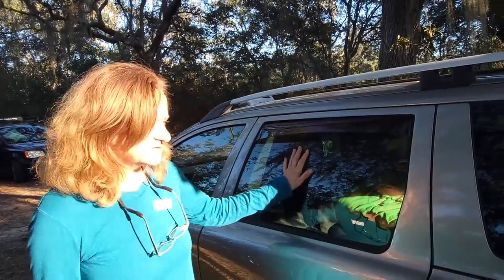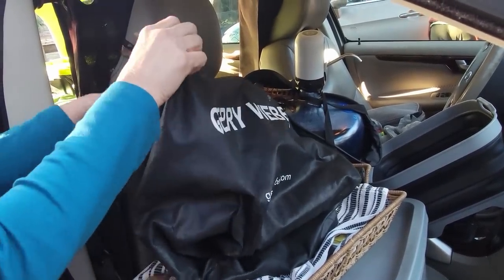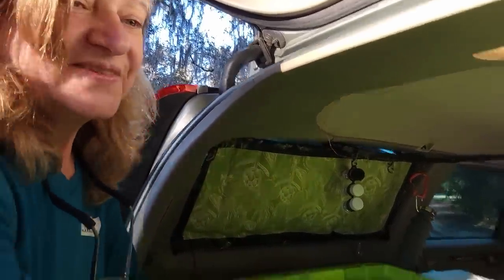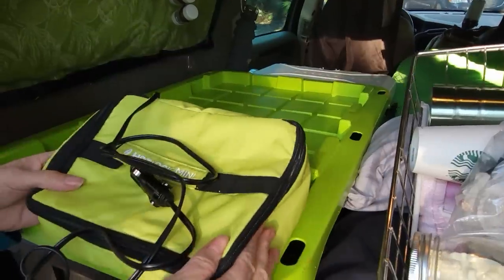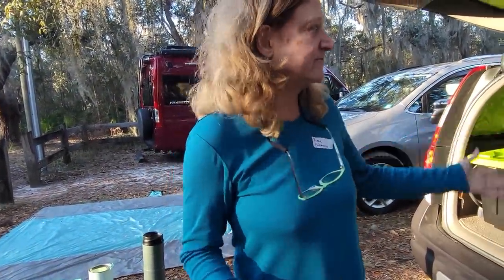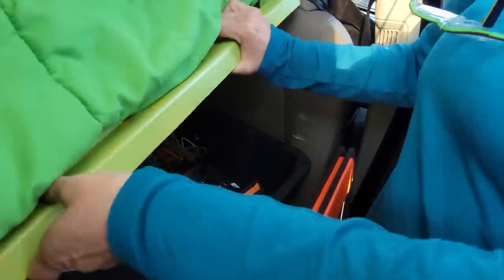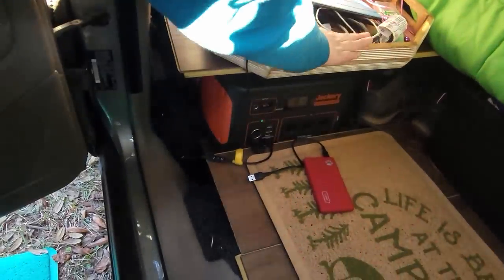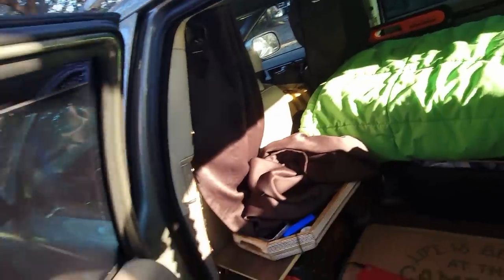VAN TOUR: Easy, Efficient, No Build Small Camper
Take a tour of Rima's easy no build camper: 2007 Volvo station wagon.

Links to camping equipment below:

Jackary 1000 with 2 100w Solar Panels

Napier Hatch Tent

Plano Cooler

Large, Heavy Duty Storage Bin

USB Water Pump

Collapsible Electric Kettle

Hot Logic

Duel Fuel Camp Stove

Collapsible Sink

Camping Table

Carbon Monoxide Detector

TripTips Collapsible Toilet

Dirty Laundry Bag